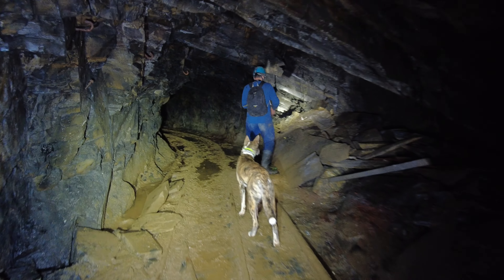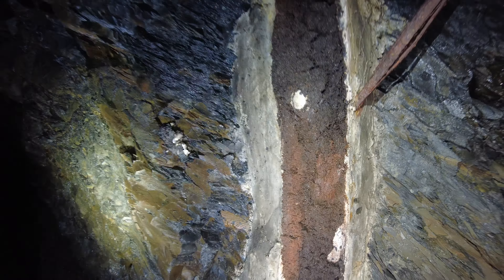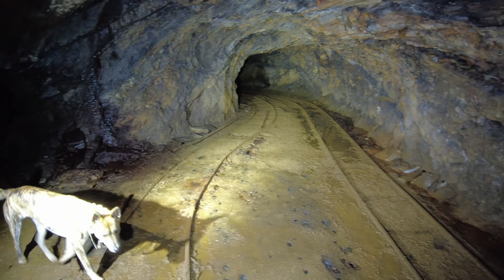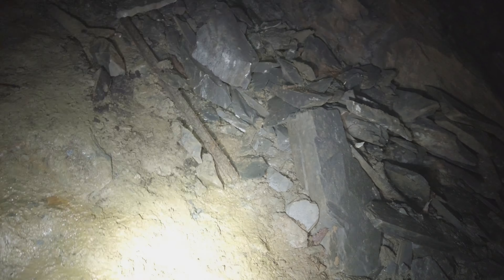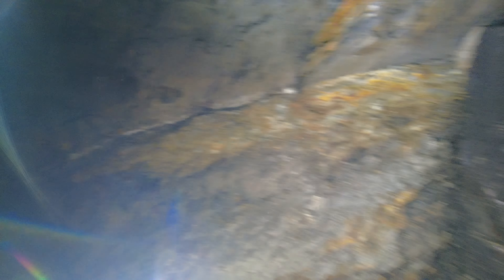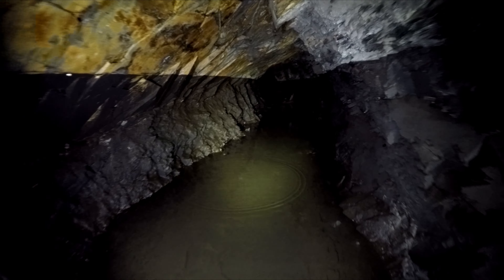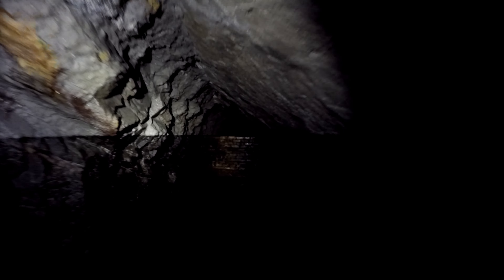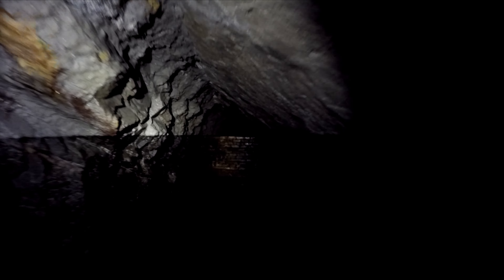Maenofferen Part 4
Maenofferen!

Welcome to our epic multipart series of videos exploring this hugely popular Slate mine. We have spent almost a year compiling all this footage. We Like to film as much as possible with as little breaks in the footage as possible to make sure you get to see what we see! Not just the best bits but the maybe not so good bits that in our eyes are just as cool!

I talk about the mine’s Brief history in Part 1 in the opening footage so please see Part 1 for the overview of the mine!

We have done as much research as possible with a few Books and Local knowledge to compile the facts we talk about during the video, however we don’t know everything and if you have any information you would like to share please comment!

Please forgive my Mispronunciation of Welsh names. I’ve done my best!

Books we referenced.

“Slate Quarry Album” by Gordon and Ann Hatherill ( really interesting book!)
“Slate” From Blaenau Ffestiniog J.G. Isherwood.
Moses Kellow The Autobiography of the croesor quarry manager. Interesting book that has a lot of detailed information on Maenofferen.
Llechwedd And Other Ffestiniog Railways by Ivor Wynne Jones & Gordon Hatherill.

Contents

0:00 Video Intro.
1:42 Video Title.
2:55 Incline Winding house.
4.50 Haulage tunnel Blockage.
11:00 Underground Incline.
19:24 Huge underground chamber.
22:39 Torch Shootout! Olight vs Iamlent.
26:20 Underground reservoir.
30:00 2nd Underground reservoir.
42:15 End of the tunnels!
46:26 Interesting Trackwork.
49:16 Collapsed craven.
58:23 Bonus Exterior content.
1:01:00 Tramway explore.
1:11:34 Slate Tips.
1:17:00 Water storage for Hydro power station.
1:22:00 End